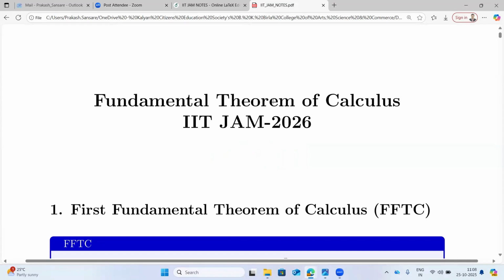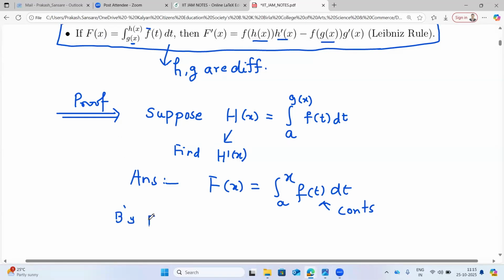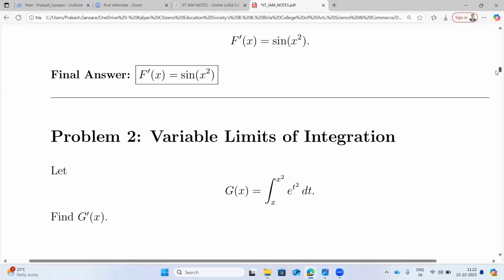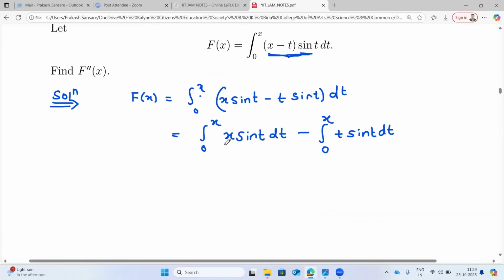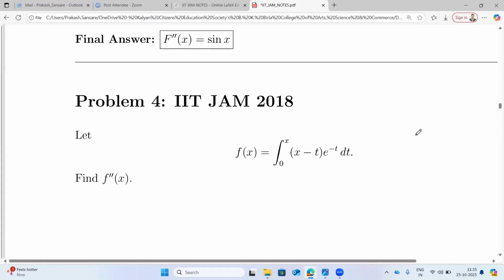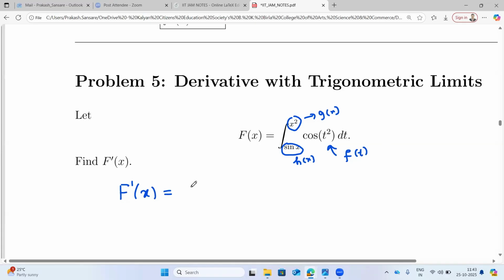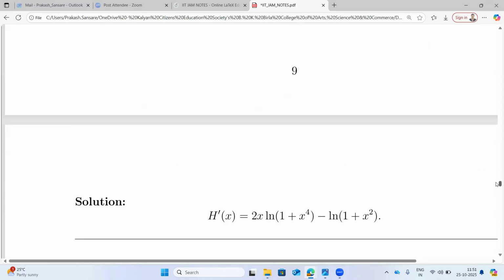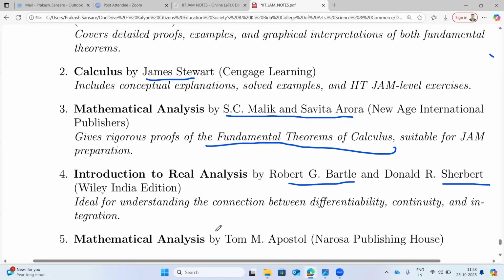Day 17: Functions of One Variable by Lt. Prakash Uttam Sansare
Day 17: Saturday, October 25th, 2025

First Session by Lt. Prakash Uttam Sansare on Functions of One Variable

About the resource person:
Lt. Prakash Uttam Sansare is the Head and Assistant Professor in the Department of Mathematics at B. K. Birla College (Empowered Autonomous Status), Kalyan, India. His areas of interest are Real Analysis and Partial Differential Equations.